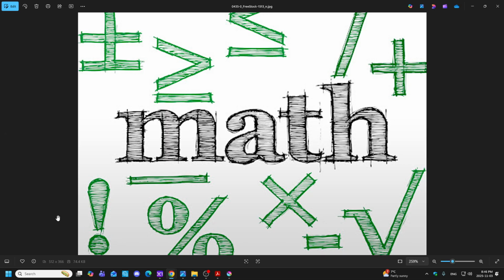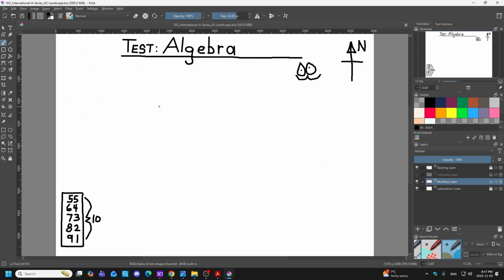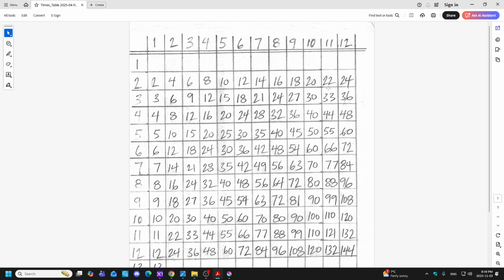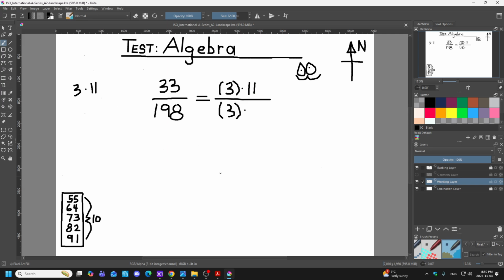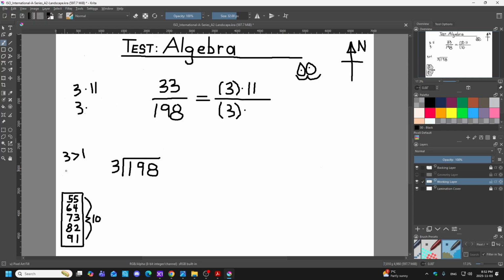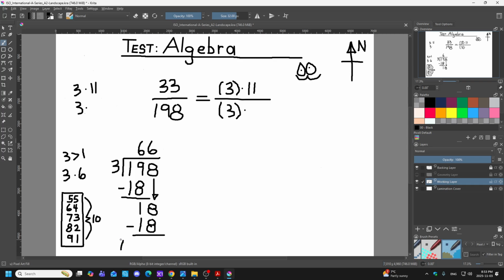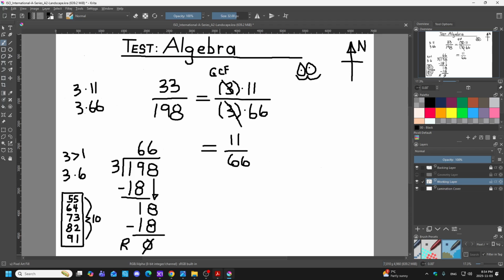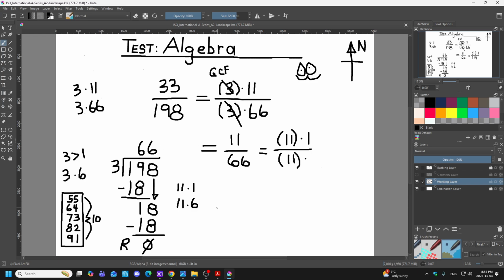Survey says "What fraction of Students" | Unit 1: Chapter 1-1 | PTI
Title: "🚨 Survey says "What fraction of Students" | Unit 1: Chapter 1-1 | PTI

Link: obryant.us